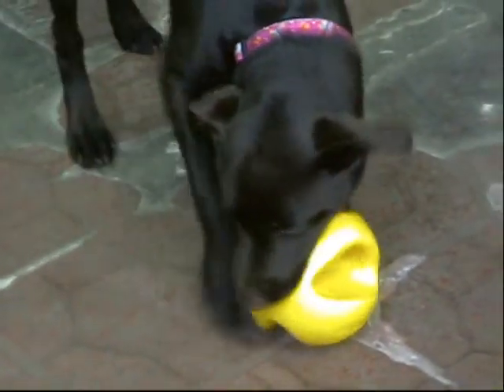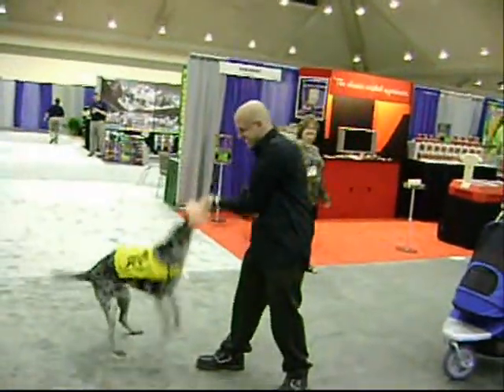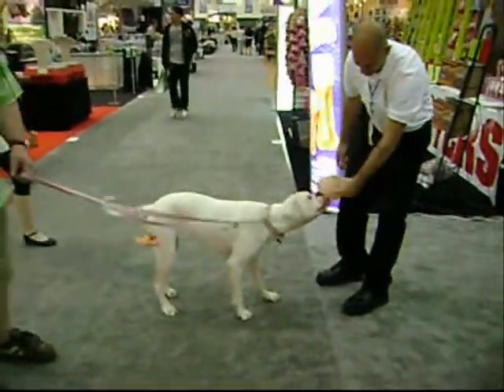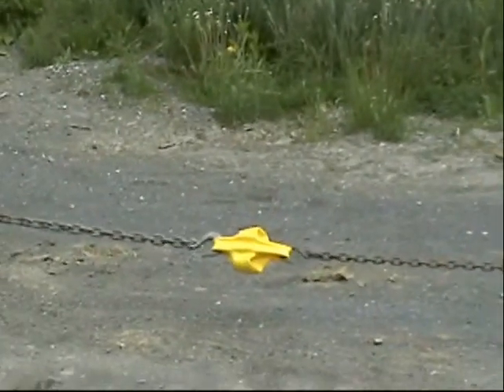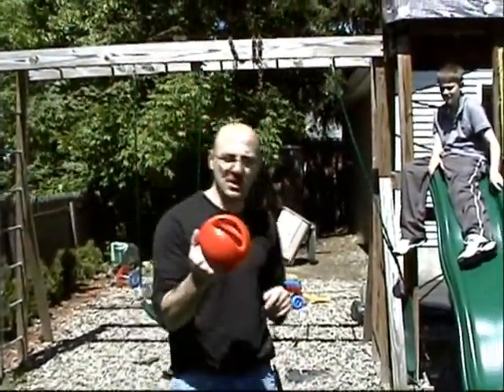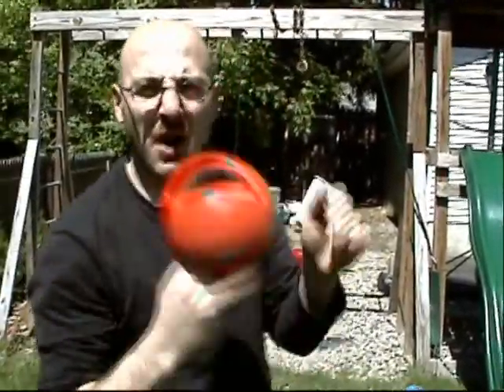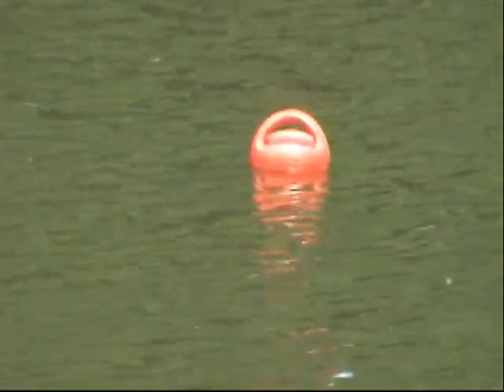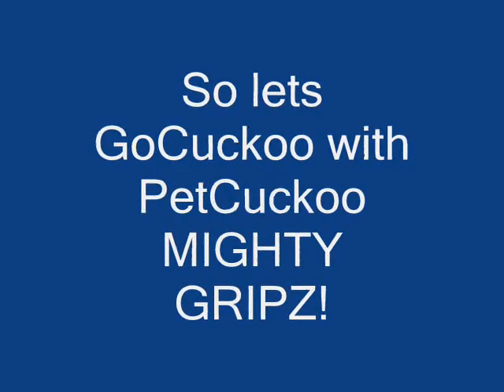GoCuckoo Mighty GripZ the world's best recreational dog toy on the planet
New GoCuckoo  Mighty GripZ video